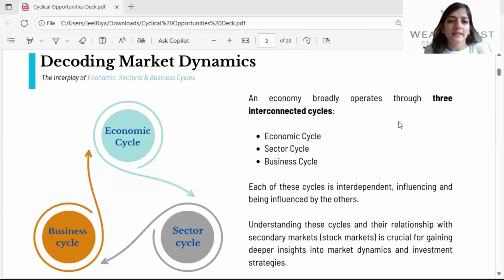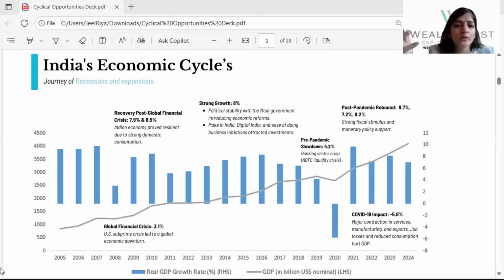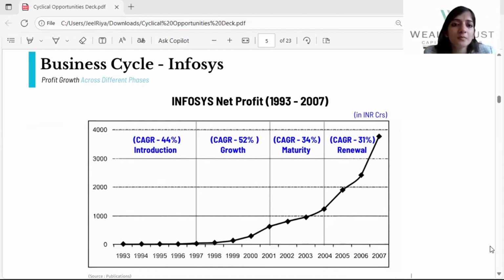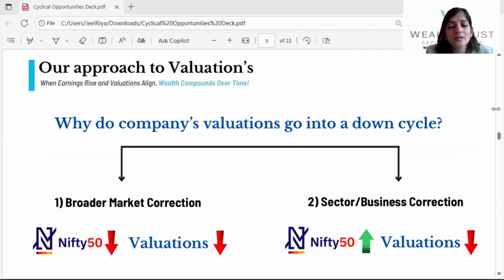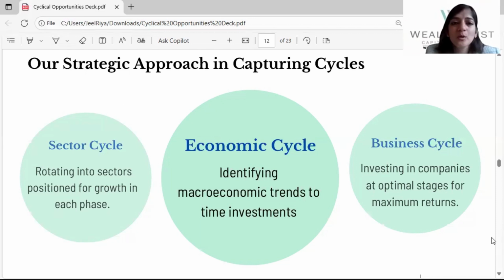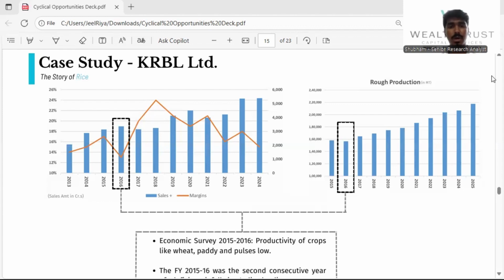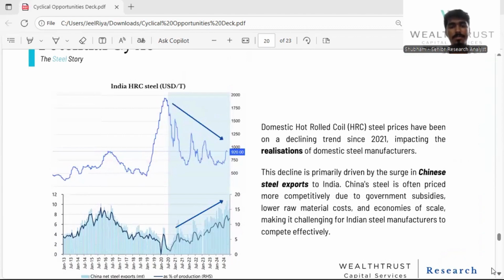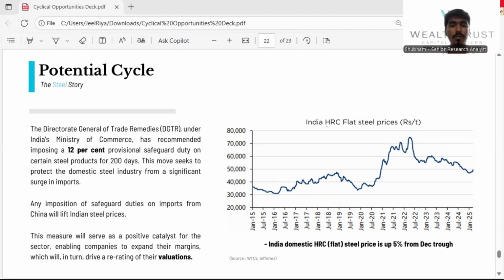Cyclical Opportunities Smallcase | WealthTrust Capital Services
Discover how our Cyclical Opportunities Smallcase is positioned to capture returns from sectors and companies benefiting from economic and business cycles. In this video, our team at WealthTrust Capital Services explains the concept of cyclical investing, the rationale behind stock selection, and how this Smallcase can fit into your portfolio for long-term wealth creation.

Start your investment journey with our Smallcases:-

SEBI Registered Research Analyst Registration No.: INH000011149